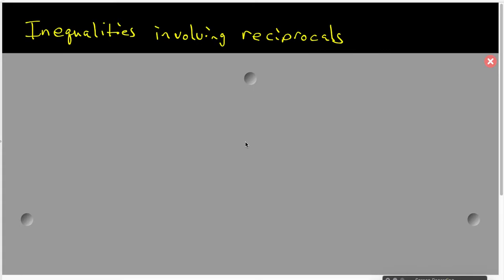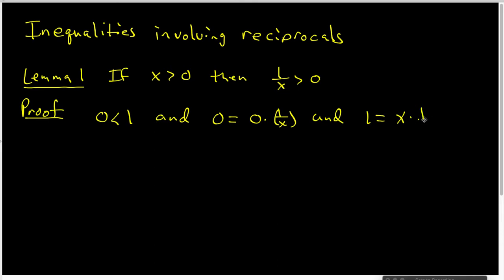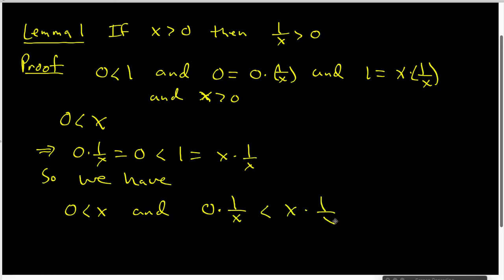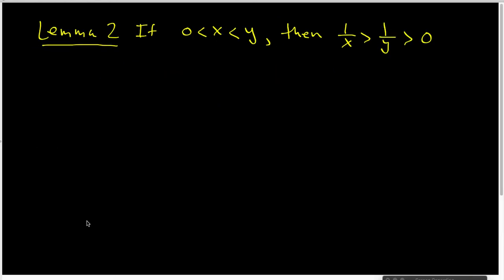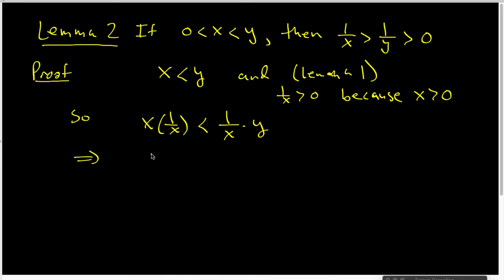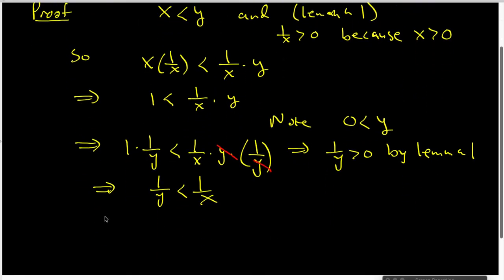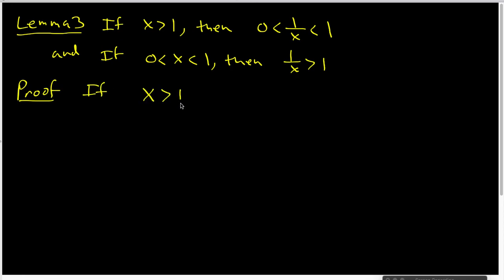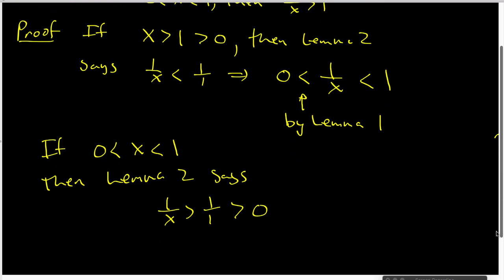10 lemmas about reciprocals of positive numbers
In this video I prove three important facts about reciprocals of positive real numbers. These facts are useful in many proofs in real analysis.